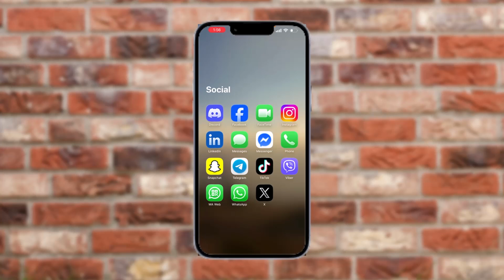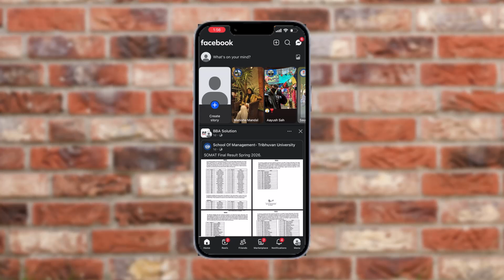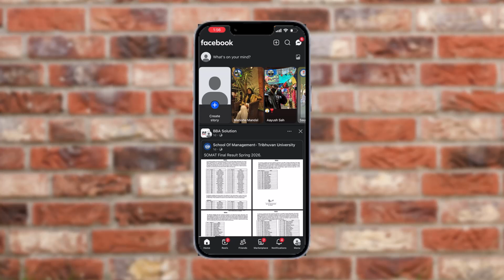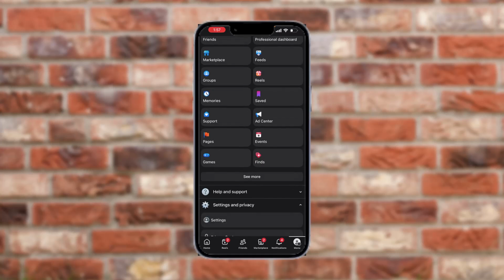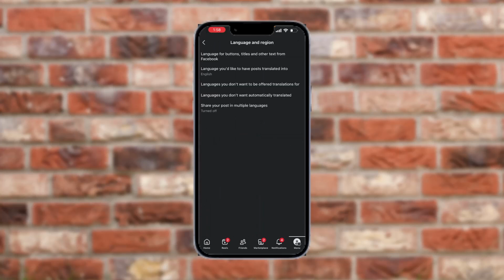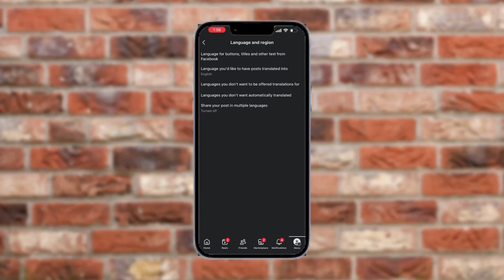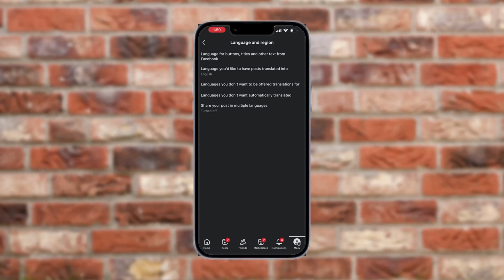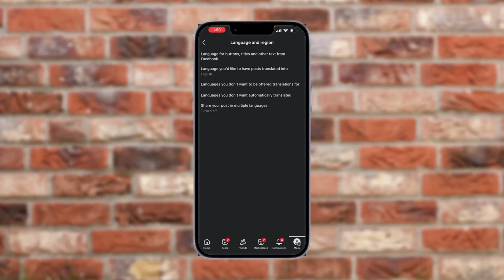Change Country or Region in Facebook Mobile App | How to Change Region in Facebook App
Want to change the region or country in your Facebook app?
In this video, I’ll show you how to update your Facebook region settings on mobile so you can see location-specific content and features.

📌 What this tutorial covers:
– How to change Facebook region or country on mobile
– Update location settings in your profile and app
– See local news, events, and content
– Fix Facebook app not showing local content issues
– Tips for switching regions without affecting your account

This guide works on Android and iPhone and supports the latest Facebook mobile app version.